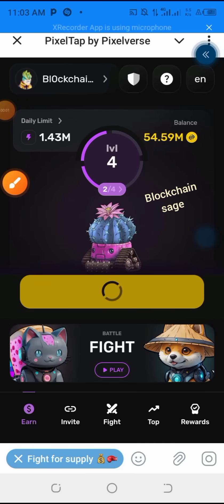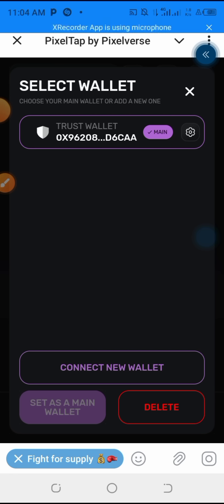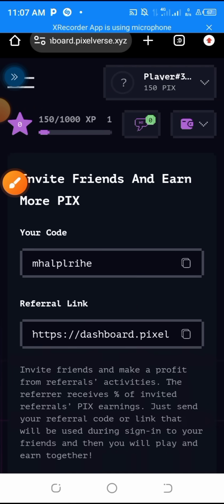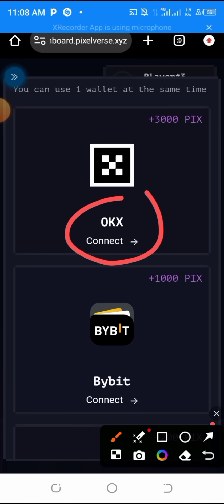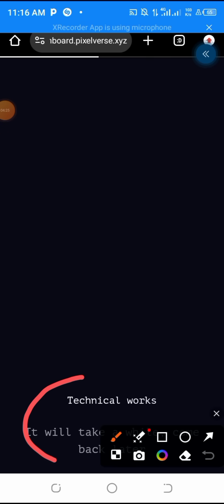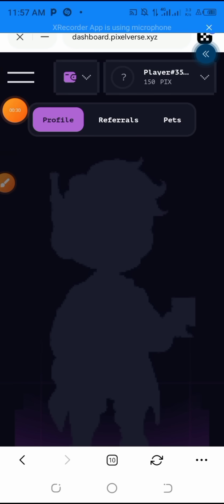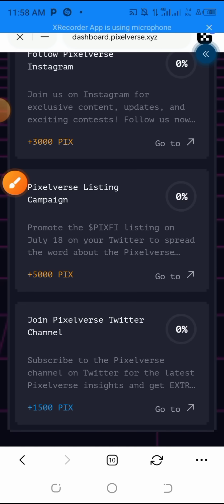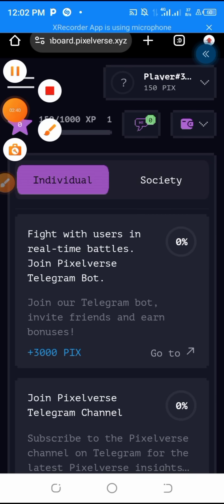Pixelverse: Connect your dashboard wallet and & other task now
this video shows you how to connect your wallet to pixelverse dashboard

mine rocky rabbit